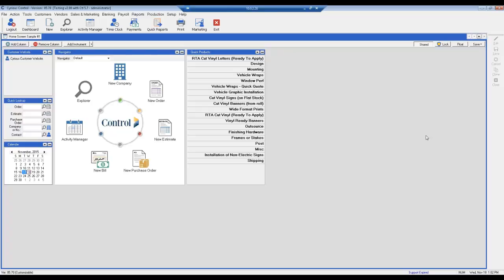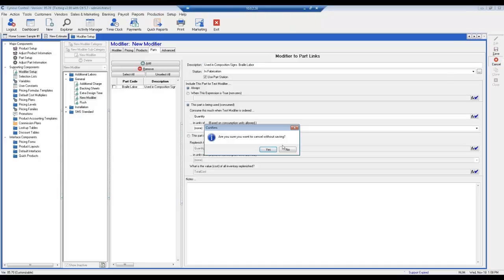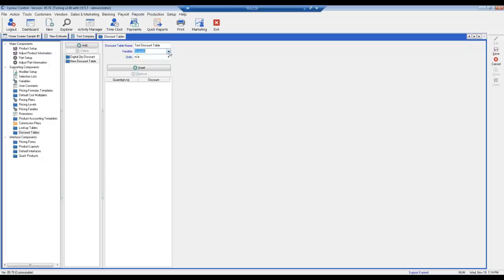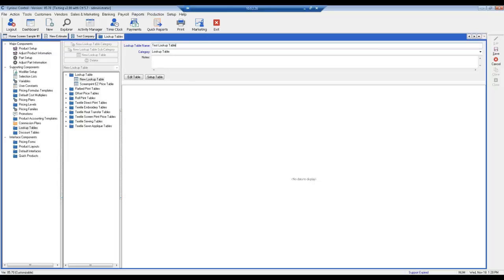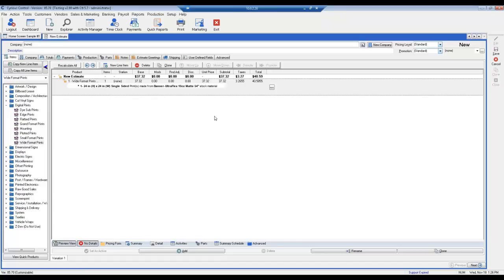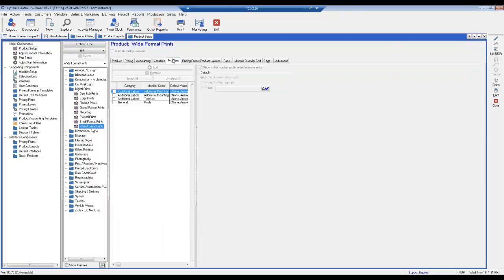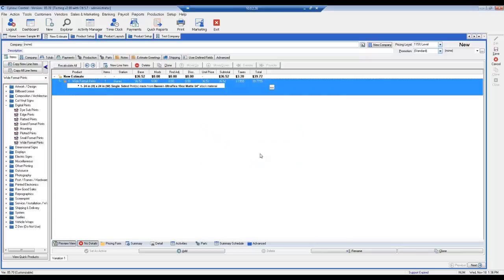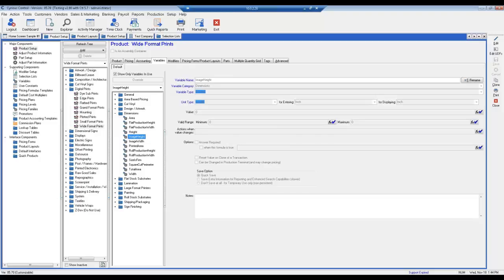2015 11 Pricing Consulting Webinar